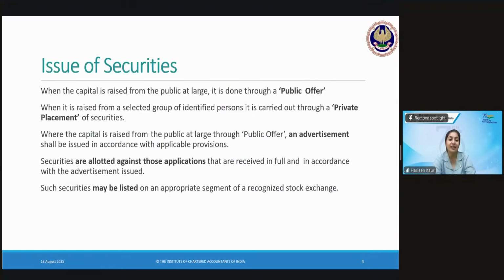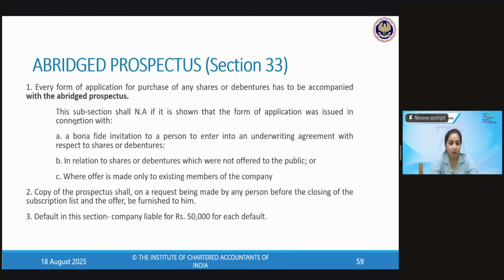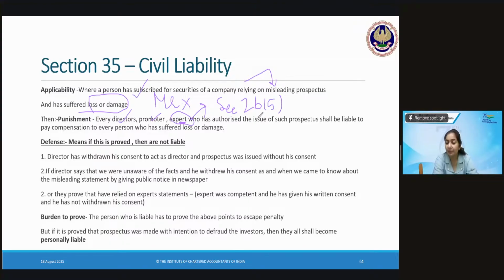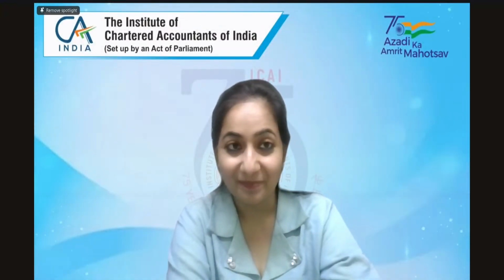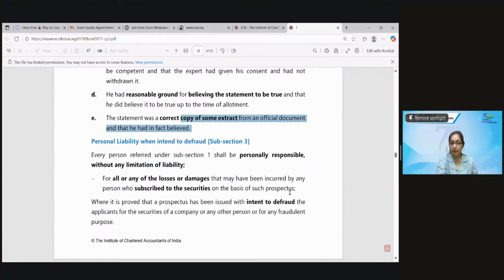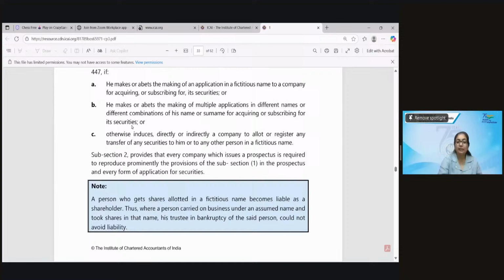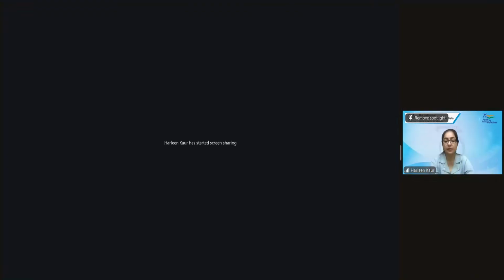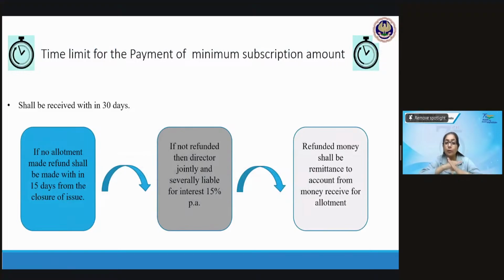Intermediate Paper 2:COL | Topic: Prospectus & Allotment of securities | Session 2 | 18 Aug, 2025